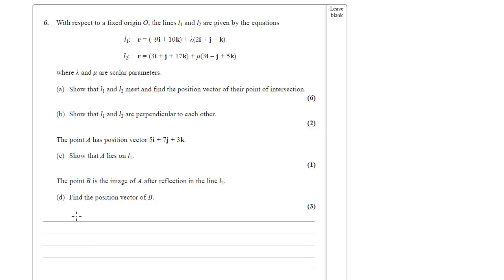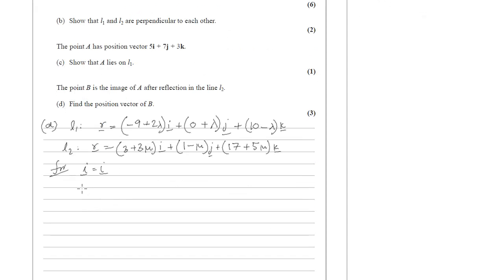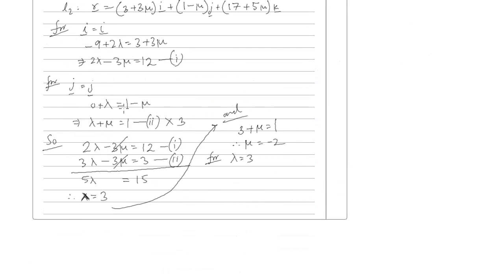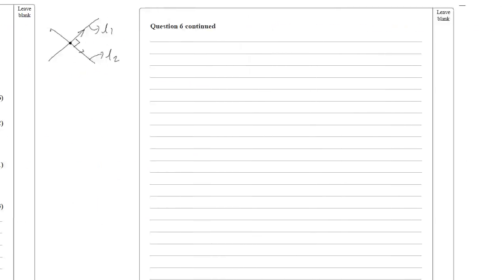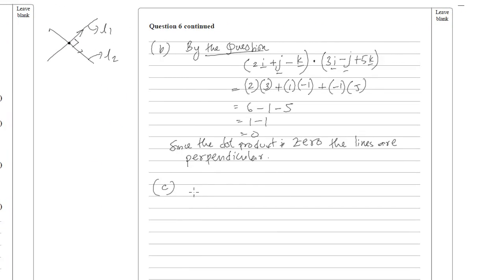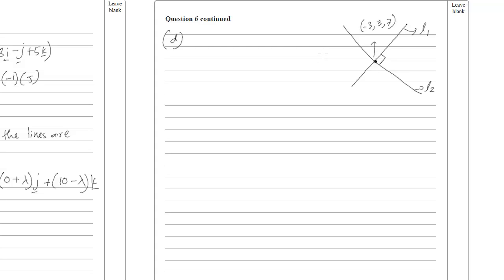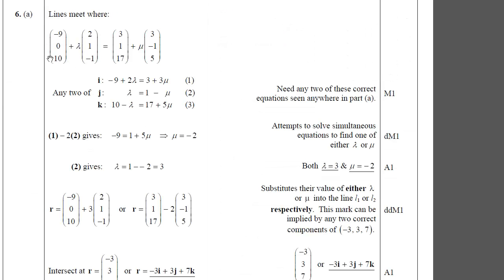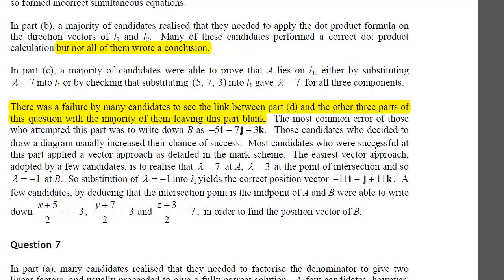C4 2008 June Part2 (Q6 Vectors)